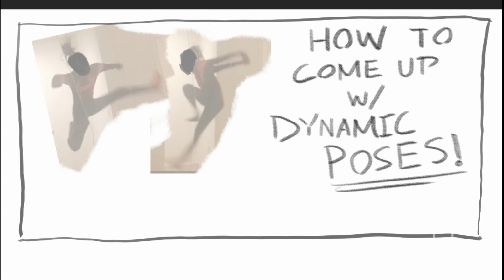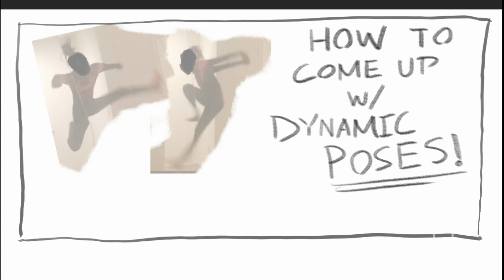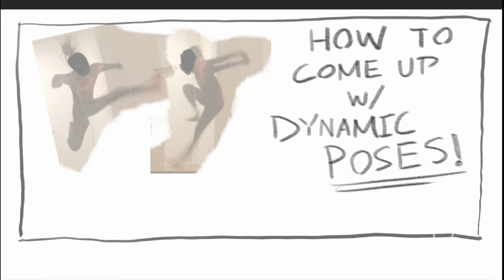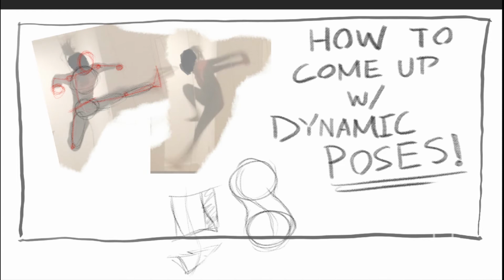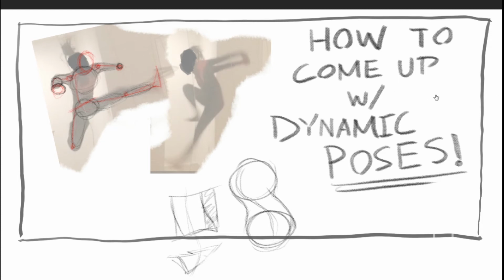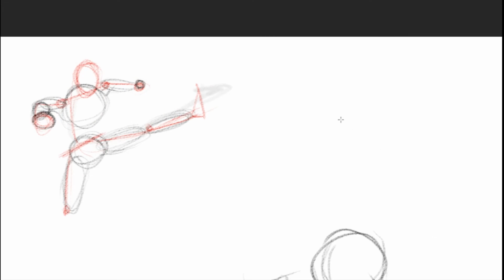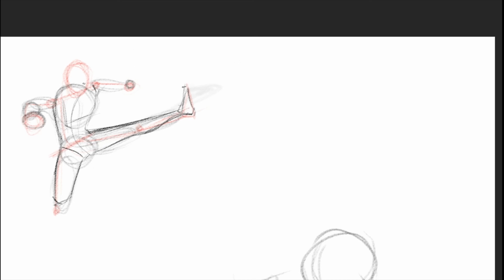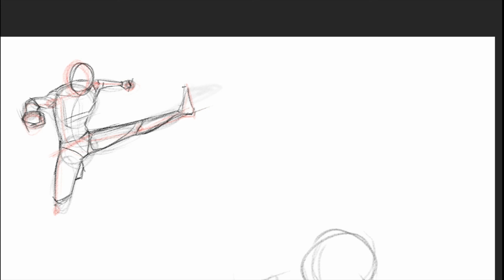How to Draw Dynamic Poses | 30 Days of Making Comics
It is Day 22 of the 30 days of making comics. Today I will show you how to draw dynamic poses.

✿MUSIC✿
"Title Theme" Megaman & Bass
"Museum" Megaman & Bass